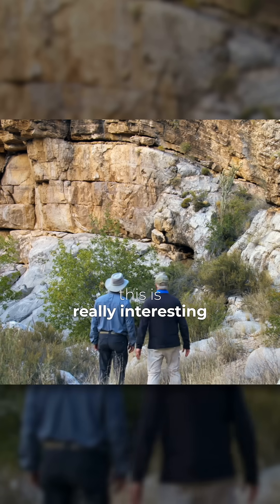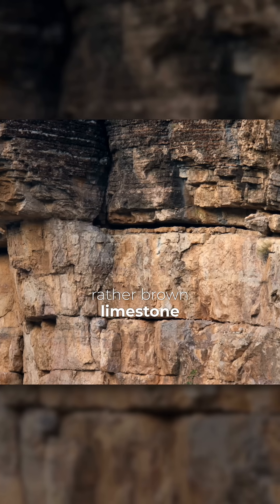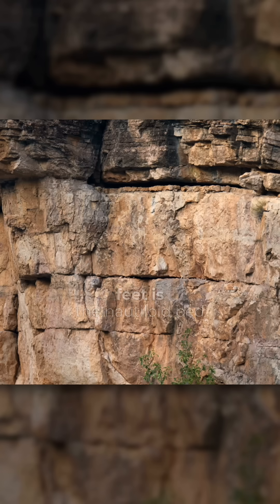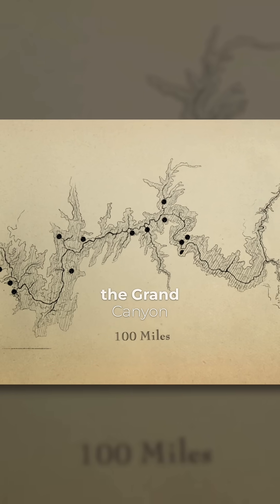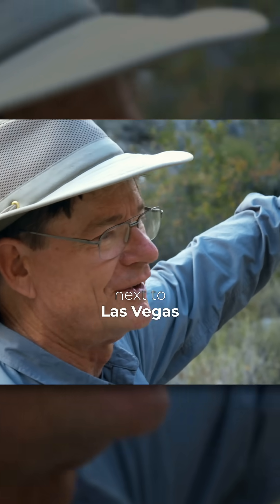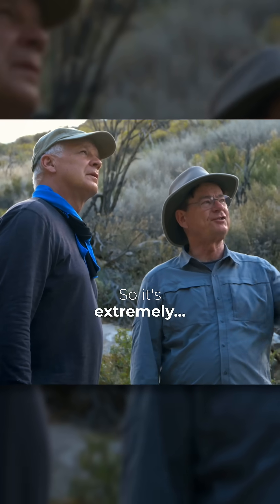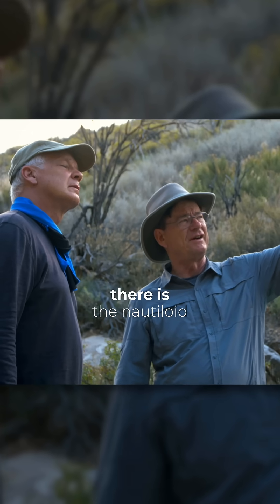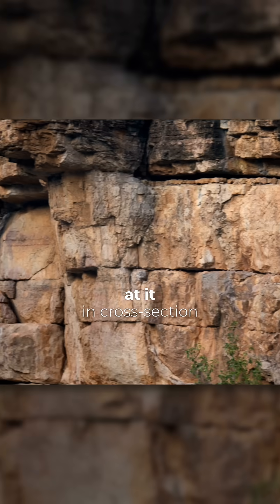This Fossil Bed is 100 MILES Long!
At the bottom of the Redwall Limestone in the Grand Canyon lies something extraordinary: a nautiloid fossil-rich layer stretching over 100 miles and beyond! Geologist Dr. Steve Austin describes this nautiloid fossil bed as so extensive that it can be traced all the way to the Lake Mead area and even Frenchman Mountain near Las Vegas, Nevada. From our series, "Beyond Is Genesis History? Vol. 1: Rocks & Fossils."